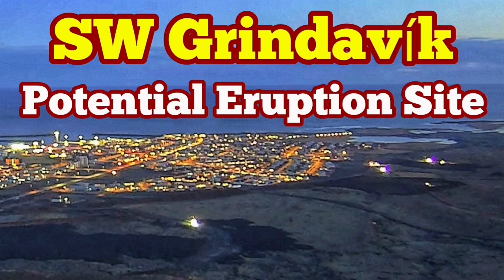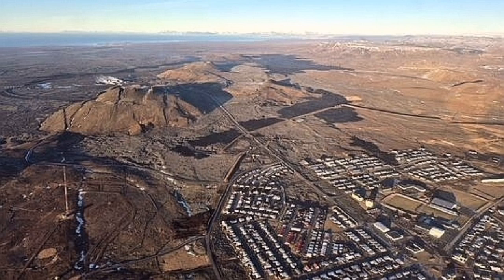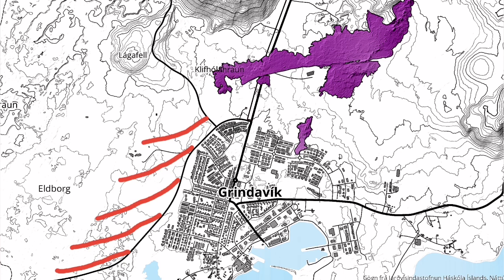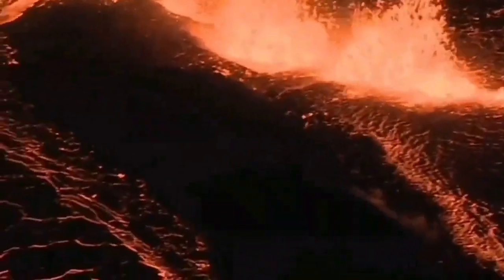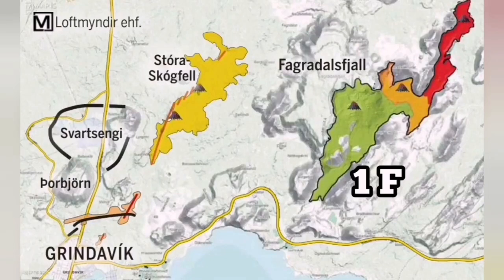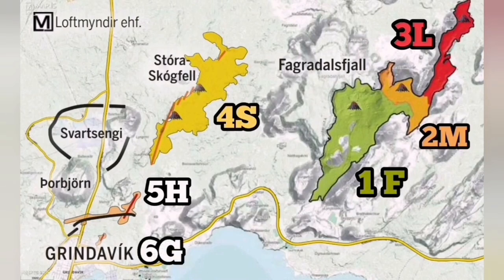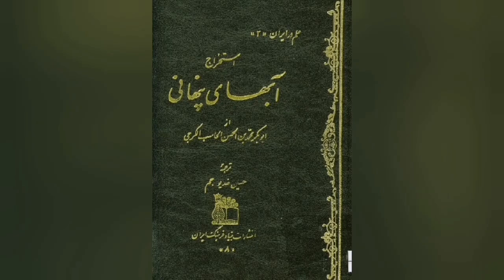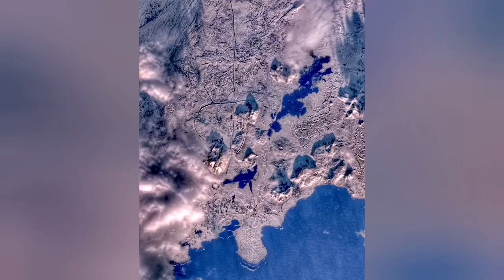Potential Eruption Site: SW Grindavík, Tremors,Iceland Svartsengi Volcanic System,Lava Defence Walls